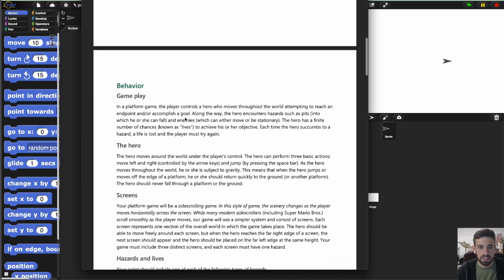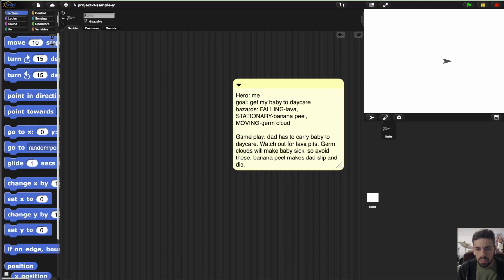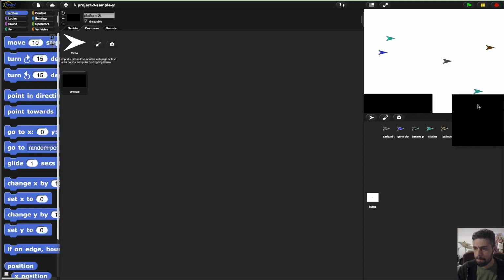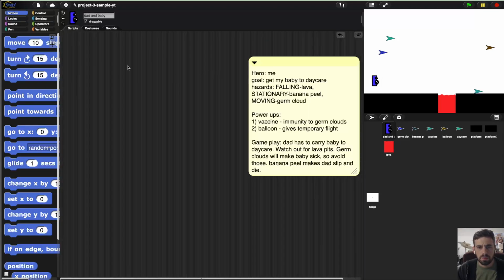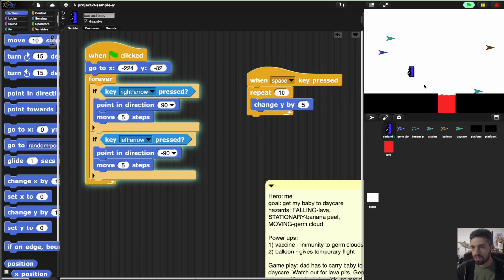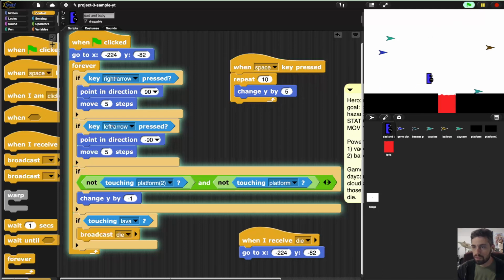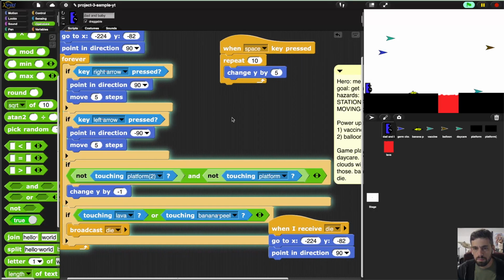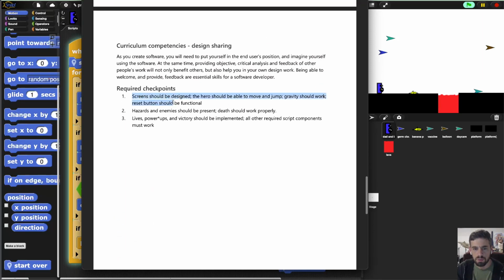TEALS Unit 3 Project - Advanced Part 1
This first video includes basic project design, character movement, reset logic, and hazard logic.